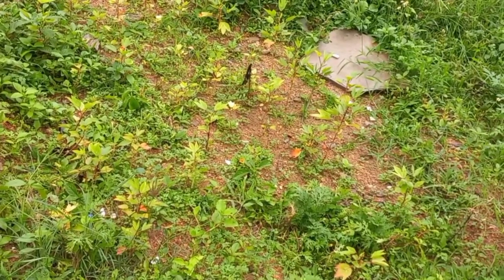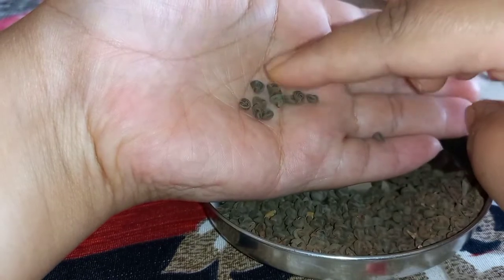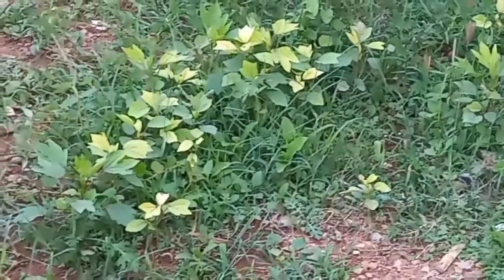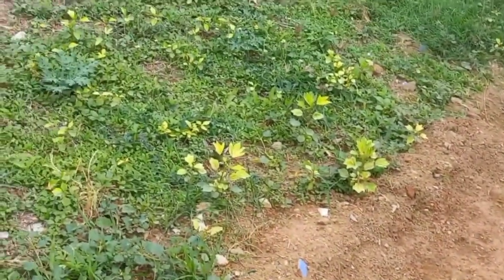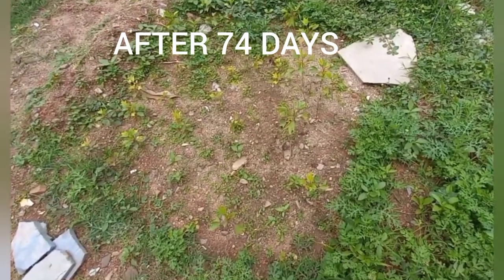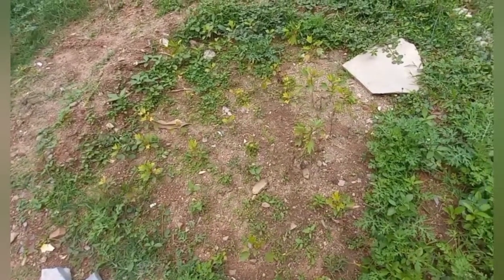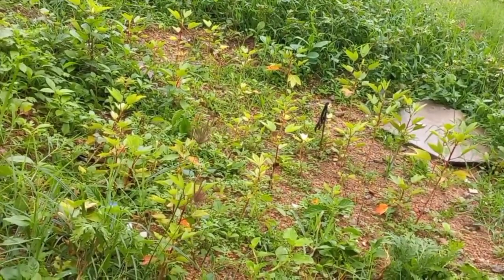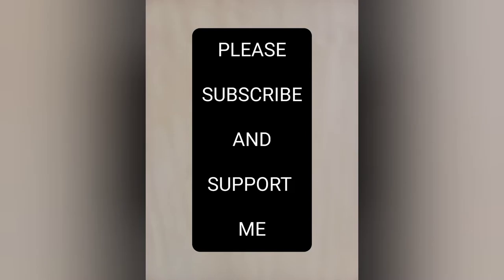GROWING FROM SEEDS-GONGURA-SORREL-ROSSELE-AMBADI-FLORIDA CRANBERRY-JELLY PLANT-KARKADI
HELLO VIEWER.

TODAY, IN THIS VIDEO I'M  GOING  TO SHARE ABOUT MY SORREL PLANTS FROM SEED TO HARVEST. WITH MY RESULT I'M  GOING TO SHARE THE BEST SEASON TO PLANT THEM.

SORREL PLANT FROM SEED TO HARVEST?
BEST SEASON TO GROW SORREL PLANT?
HOW TO GROW SORREL PLANT?
SORREL PLANT GROWING?

OR ENCOURAGES ANY illegal activities and all content  provided in THIS CHANNEL IS EDUCATIONAL PURPOSE ONLY.